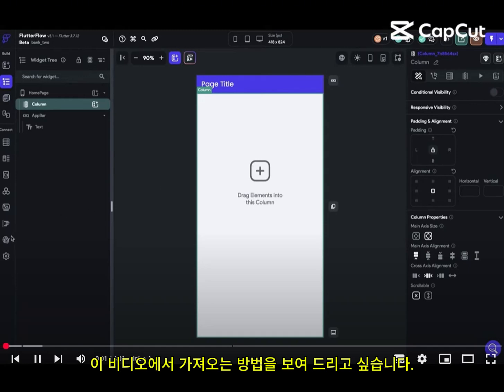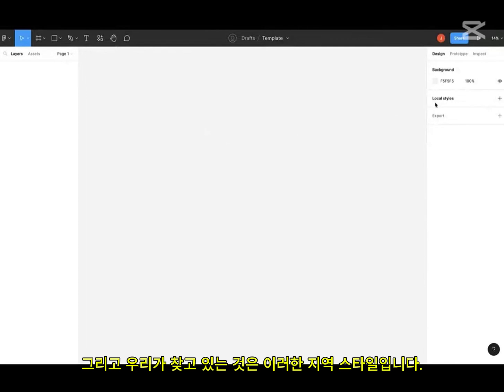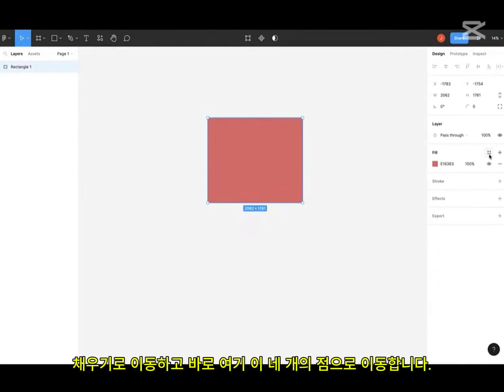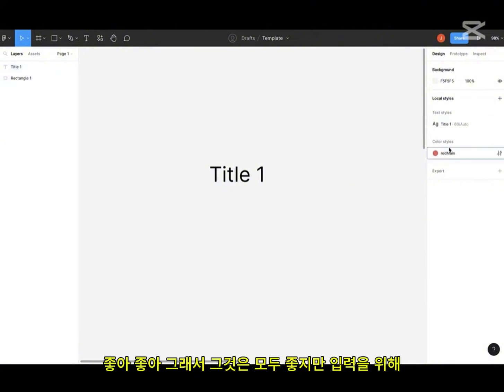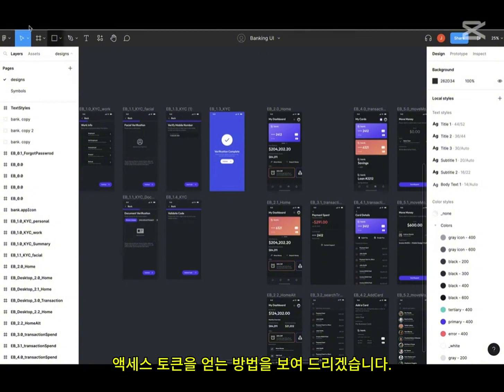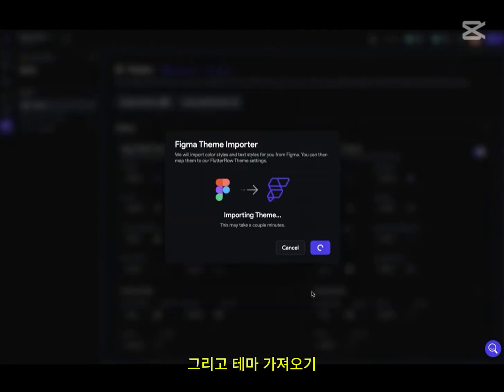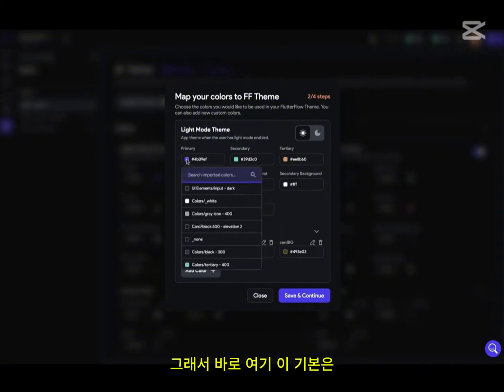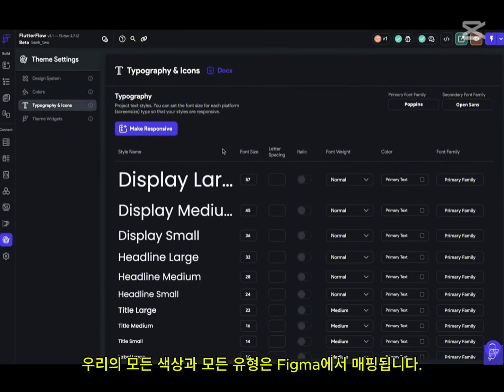3강 Figma 불러오기 FlutterFlow University